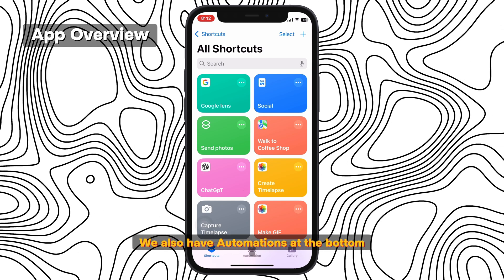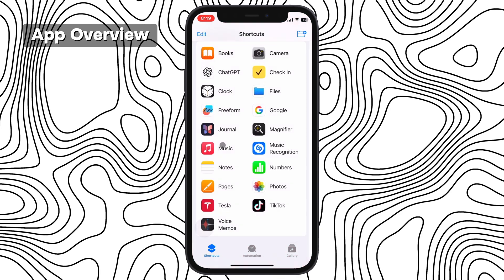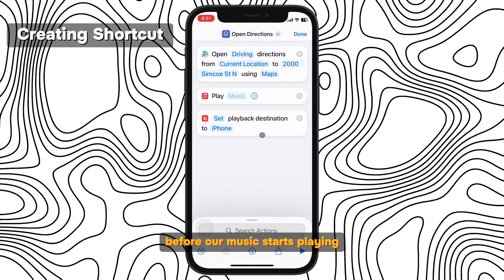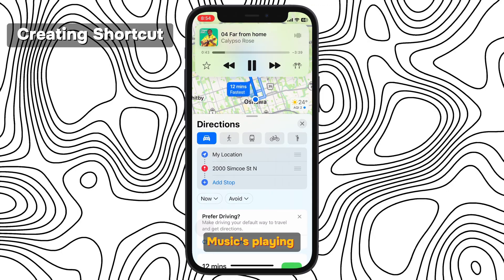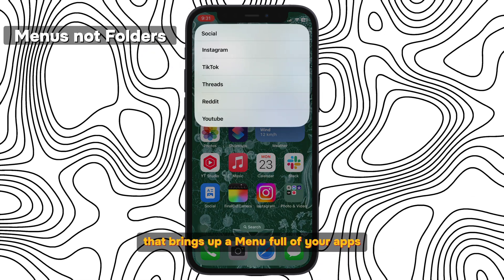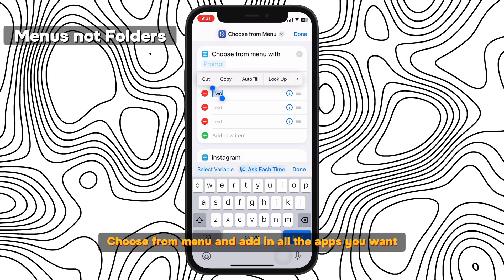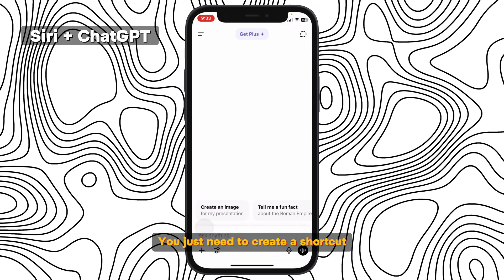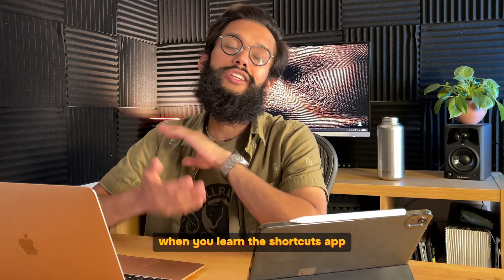This iPhone App Does Magic Tricks You Never Knew!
Explore the power of the iPhone Shortcuts app for creating custom automations. This video covers the basics of using the Shortcuts app, including how to create shortcuts and automations. See how to use automations to improve your iphone productivity and make your phone work for you!

🚀 Check some cool apps we developed to manage your iPhone & Other Apple devices 🚀

📝 Timecodes:

0:00 – Intro
0:18 – Google Lens Shortcut
0:54 – Shortcuts App Overview
1:17 – What Are Automations?
1:56 – Gallery & Pre-Made Shortcuts
2:16 – App Integrations
2:37 – Creating Shortcuts
3:28 – Add Music & Set Playback
4:01 – Use Siri to Run Shortcut
4:31 – Automations
5:56 – Advanced Tricks
6:56 – Weekday-Only Setup
7:26 – Add Time Window (8–9 AM)
8:00 – Full Automation Build
8:30 – Custom Icons
8:54 – Menus Not Folders
9:35 – ChatGPT + Siri Shortcut
10:06 – Bonus Smart Home Ideas
10:25 – Final Thoughts
10:43 – Outro

At Softorino, we create small apps that make a gigantic difference — and we hope our videos do the same!